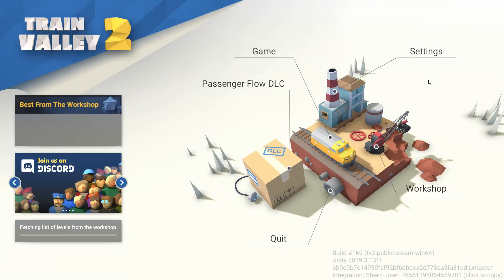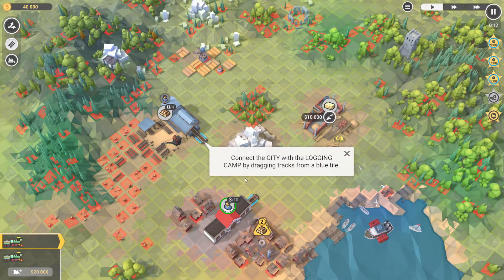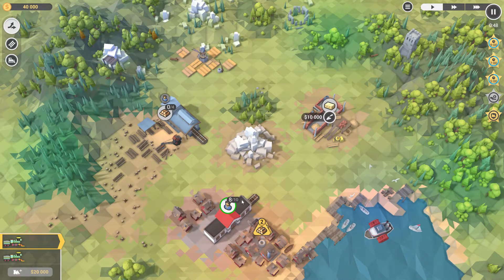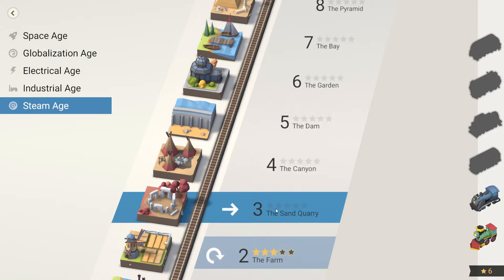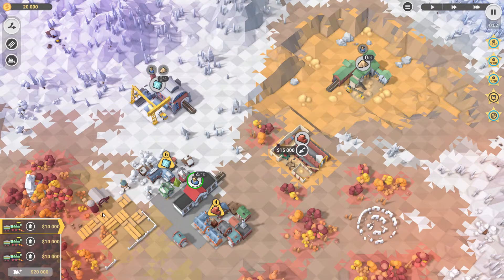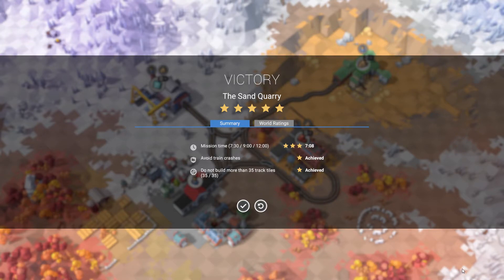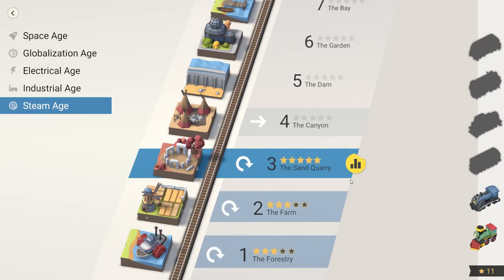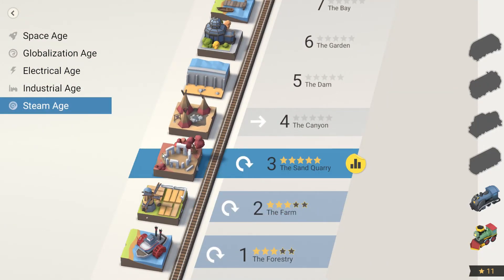Let's Try Train Valley 2 | Levels 1-3 | Now Let Us Play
Finally redeeming months worth of my humble choice games and came across this gem. After a bit of a slow start, let's check out levels 1-3 and see what this game is all about.

A mix between a puzzle game and train tycoon put your thinking caps on. Lay your tracks and beat the clock to get five stars.